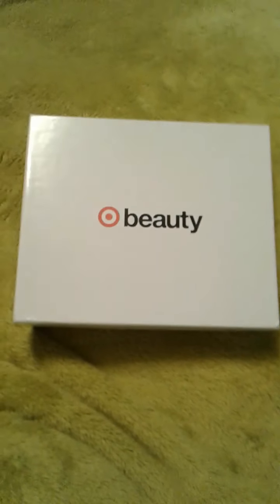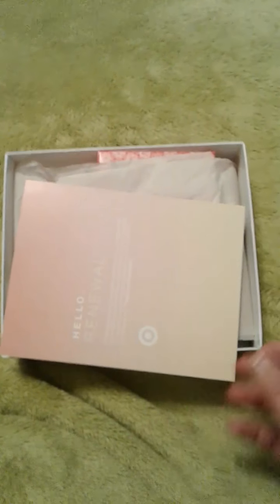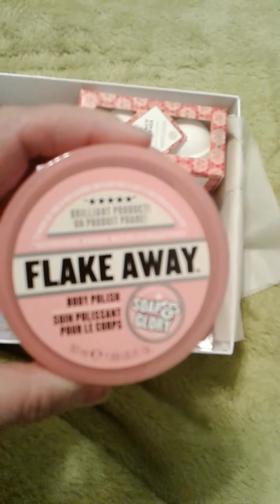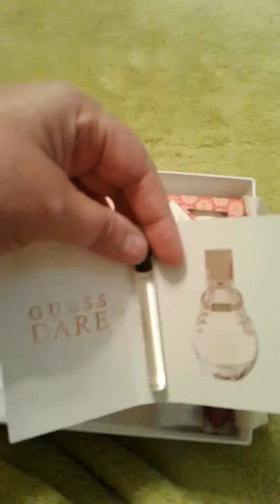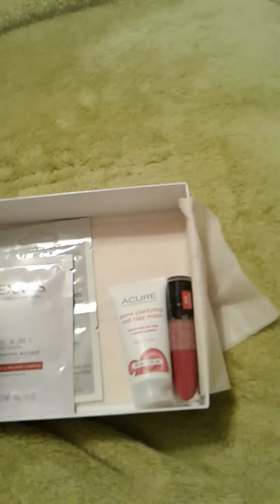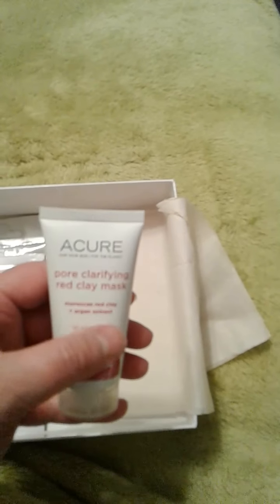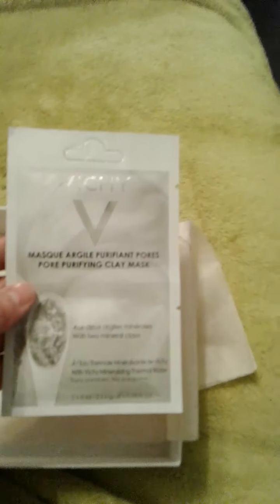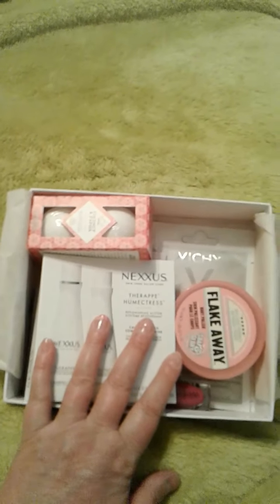May 2017 Target Beauty Box.